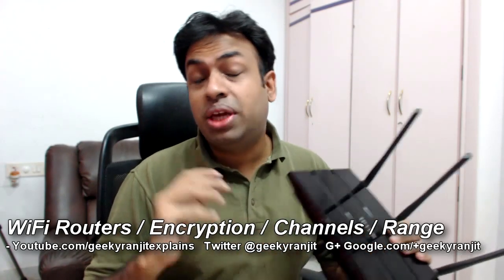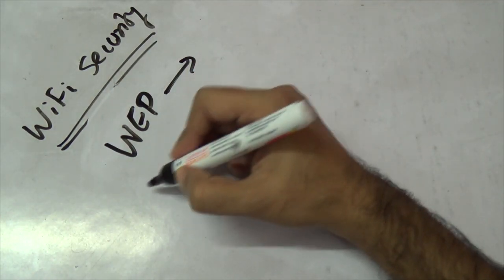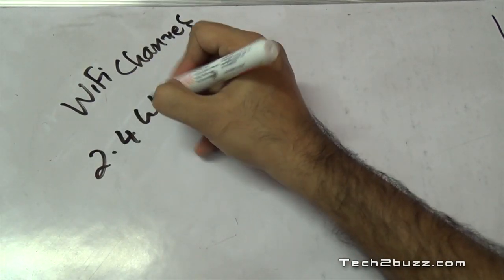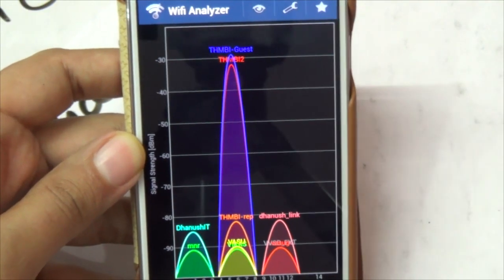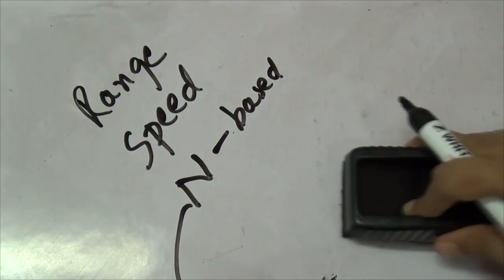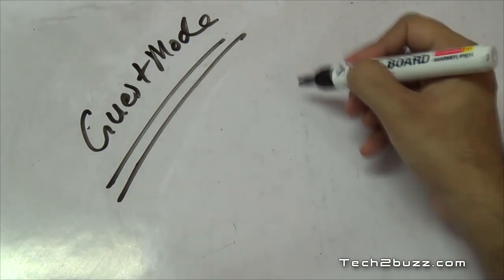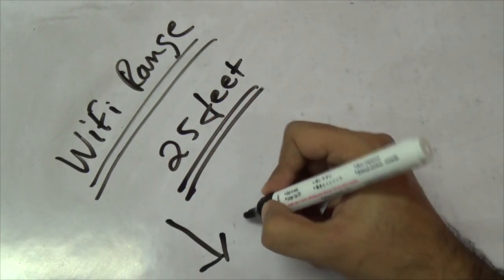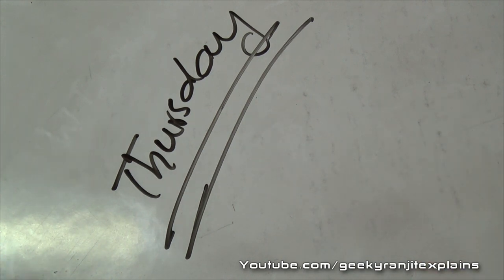Understanding WiFi Routers / Encryption / WiFi channels / Range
In this video I explain about some of the advance WiFi concepts like how to secure your WiFi network by encrypting and the types of wifi encryption offered how to get the best WiFi range by selecting a uncongested WiFI channel and repeaters.